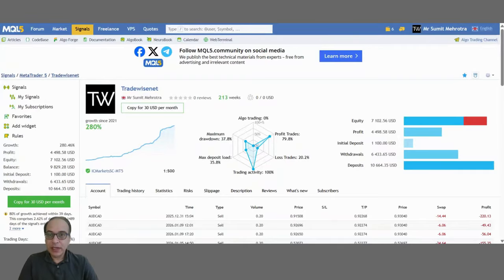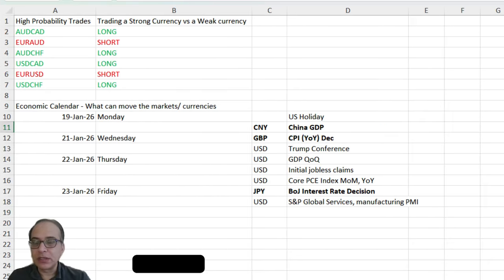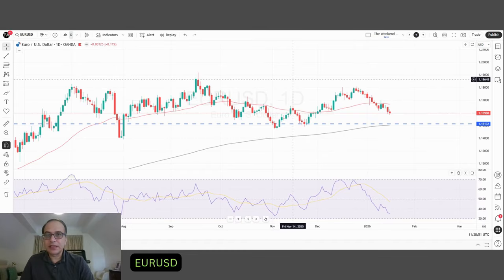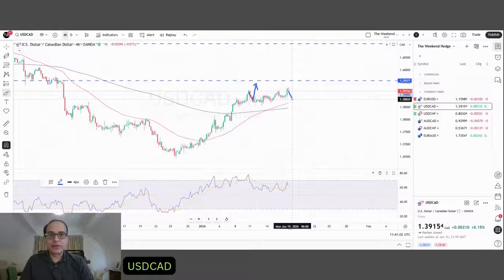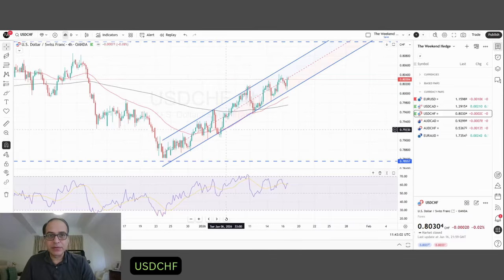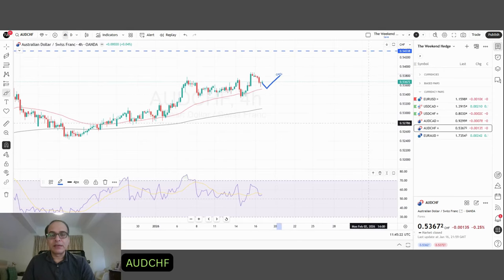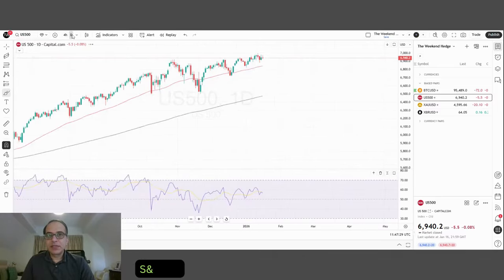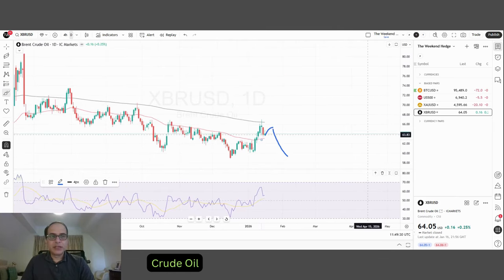🎯TOP Forex Weekly Forecast: EURUSD, GOLD, Bitcoin & Crude Oil Analysis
Welcome back to The Weekend Hedge! In this segment, we provide a detailed "technical analysis" of key forex charts using TradingView, offering current "market insights" and a comprehensive "forex weekly forecast". This is ideal for "forex for beginners" and those looking to refine their "trading strategy". We break down each setup to help you apply these concepts to your own trading.

Forex pairs & markets covered in this week’s Weekly Forex Forecast & Forex Analysis: USDJPY, USDCAD, NZDUSD. Additionally, Gold (XAUUSD), Bitcoin (BTCUSD), S&P500 and Crude Oil.

The analysis of all pairs should be used with appropriate techniques of Hedging and Risk Management. To learn these methods, educational courses are available

To get a better insight into the pairs, join the Tradewisenet Community for FREE

Timestamps:
00:00 Introduction
00:22 Live Trading Account
01:11 Currency Strength Analysis
03:57 Currency Pairs
12:10 Biased Pairs